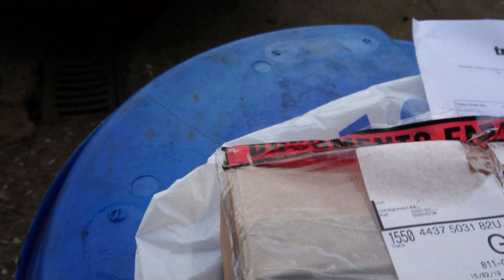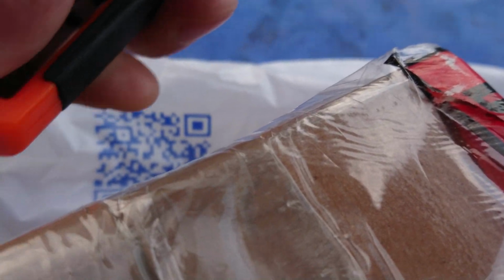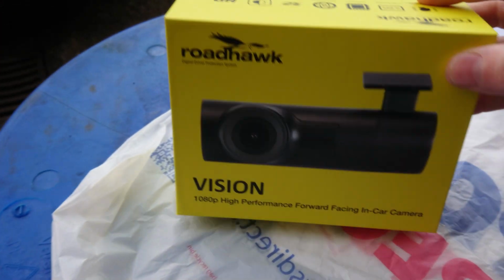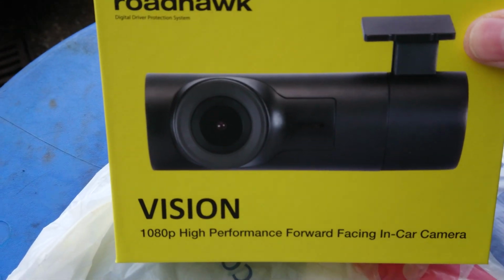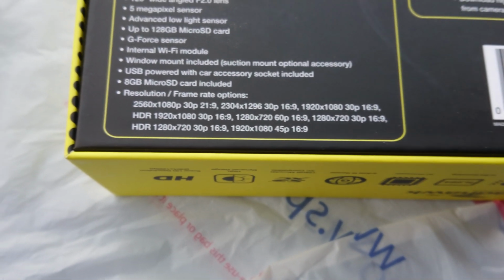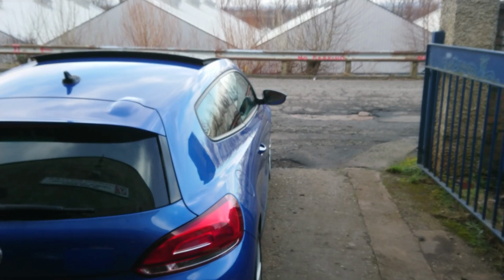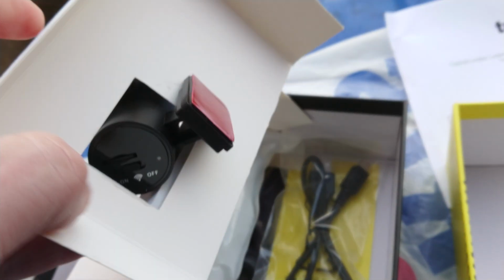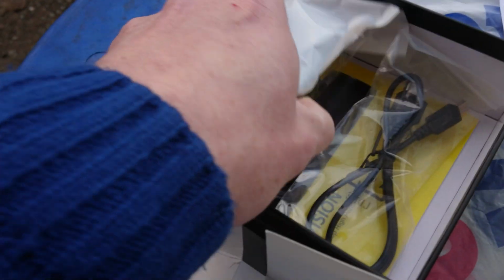In Car Tech - Unboxing A Priceless Bit Of Kit (£50 Really)!!! 😎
In an ideal world,every youtuber with a car should have one of these...Mostly to share the muppet drivers we all see on a day to day basis on the roads!!! 👍